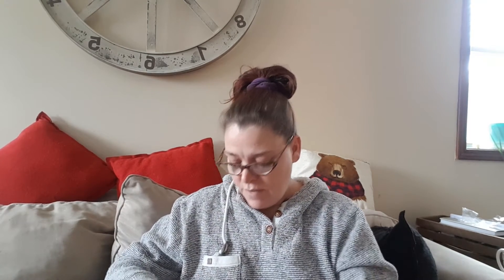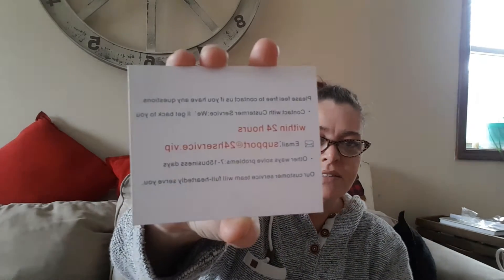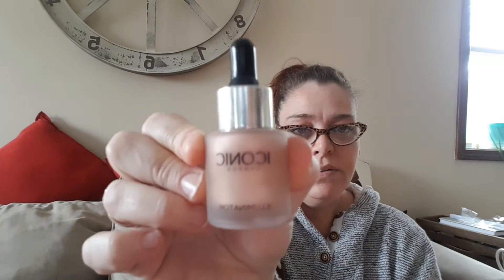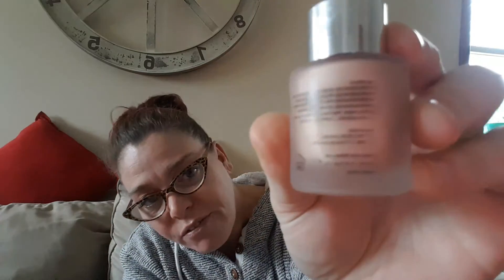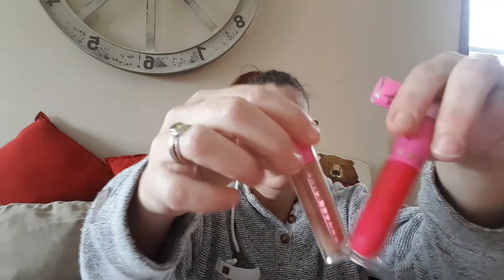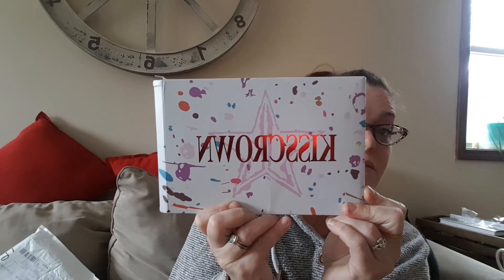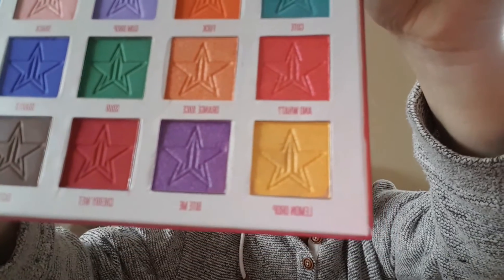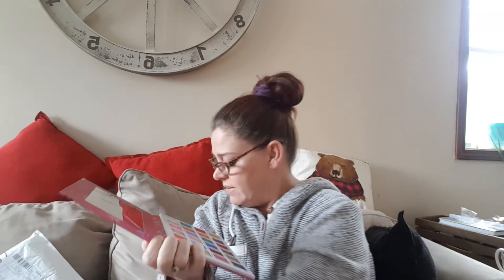Jeffree Star Halloween Mystery Box Buyer Beware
I ordered the Jeffree Star Haloween Mystery Box from a third party seller who made it look like they were actually selling the mystery box...was I fooled!!